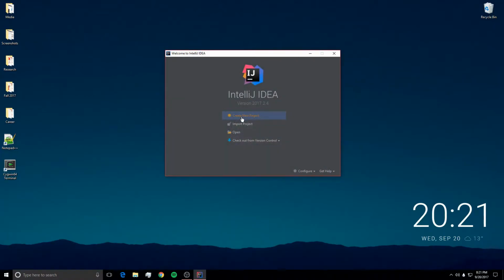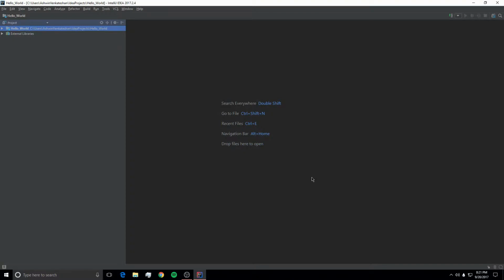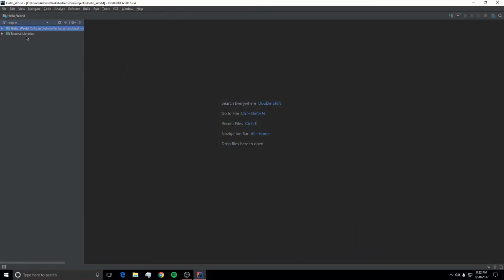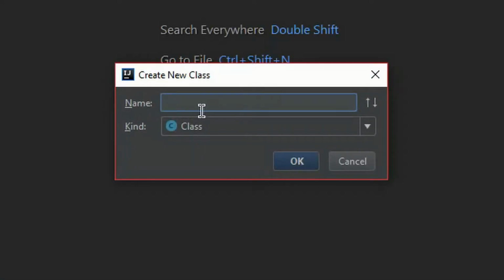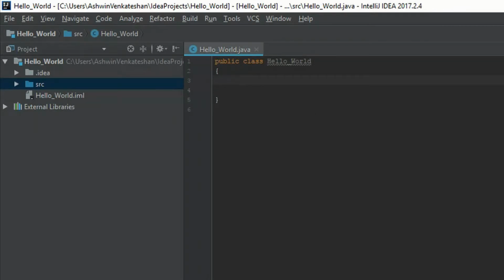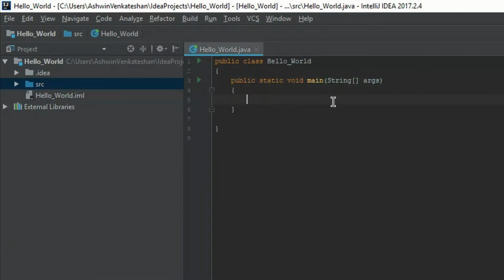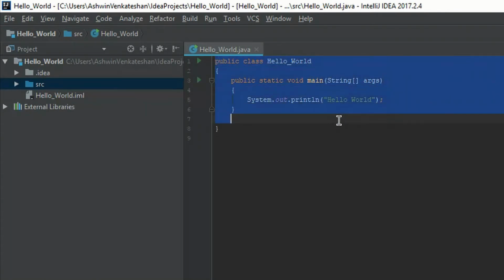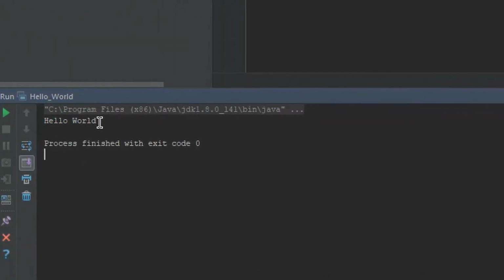Java Programming 101 - Setting up Intellij and Hello World code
This tutorial is about setting up Intellij and coding your first java program.